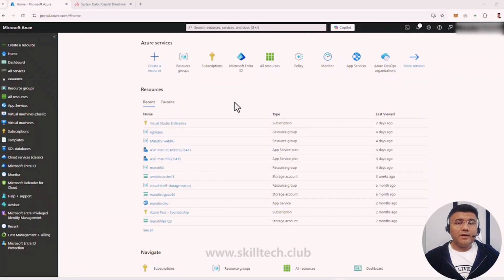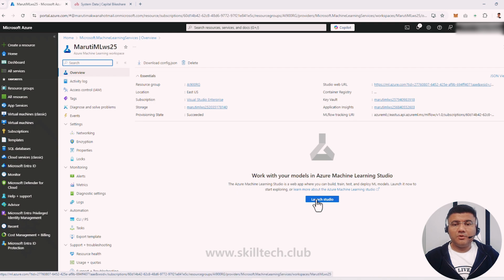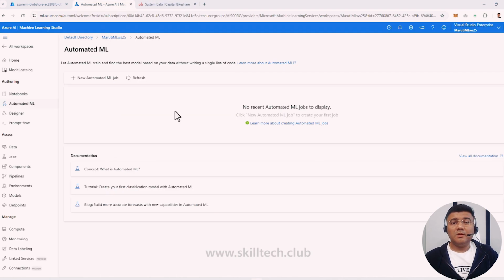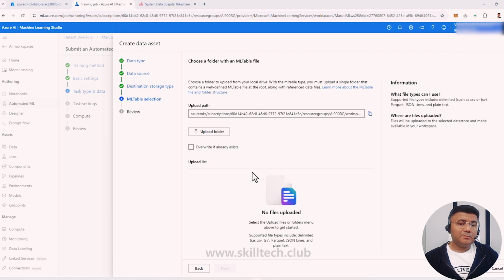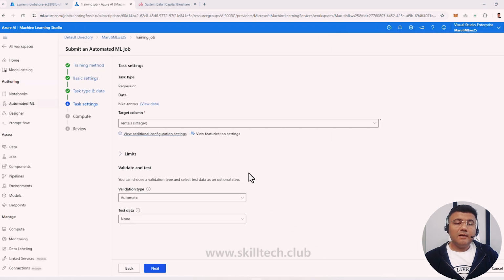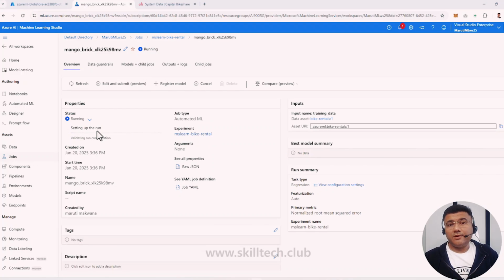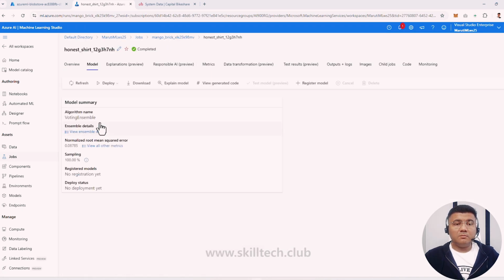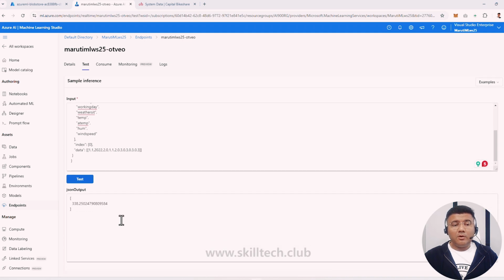AI-900 LAB: Explore Automated Machine Learning in Azure ML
Welcome to this comprehensive lab session on Automated Machine Learning (AutoML) in Microsoft Azure Machine Learning! 🎓 Whether you're preparing for the AI-900 exam or simply diving into the fascinating world of AI and machine learning, this hands-on walkthrough will guide you through the basics of using AutoML to build powerful, data-driven models with minimal coding.

🔍 What You'll Learn in This Video:
1️⃣ What is Automated Machine Learning (AutoML)?
2️⃣ How to set up and navigate Azure Machine Learning Studio.
3️⃣ Step-by-step guide to creating, training, and evaluating models using AutoML.
4️⃣ Key features and benefits of AutoML for developers and data scientists.
5️⃣ Real-world use cases and applications.

Beginners exploring AI and ML.
Professionals preparing for Microsoft AI-900 certification.
Data enthusiasts curious about Azure Machine Learning tools.

📌 Key Features Highlighted:
✅ Simple, no-code/low-code approach for building ML models.
✅ Automated hyperparameter tuning.
✅ Scalable infrastructure powered by Azure Cloud.
✅ Evaluation and deployment of models within minutes.

💡 Get Ready to Supercharge Your AI Skills

🔗 Additional Resources:
Microsoft Certified: Azure AI Fundamentals

Chapters:

0:00 - 01:01 - Intro
01:22 - 07:55 - Create an Azure Machine Learning workspace
7:55 - 17:35 - Use automated machine learning to train a model
17:35 - 21:27 - Review the best model
21:27 - 26:47 - Deploy and test the model